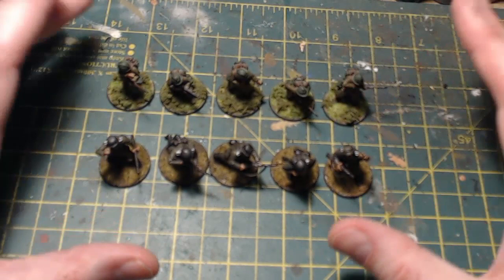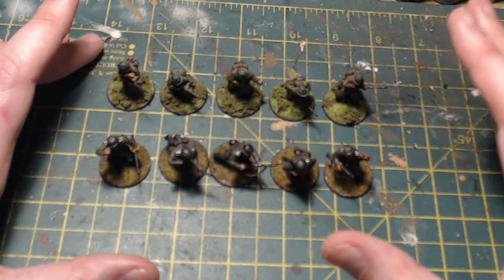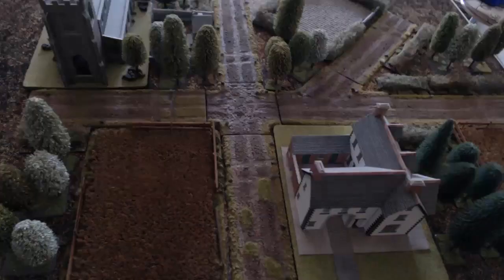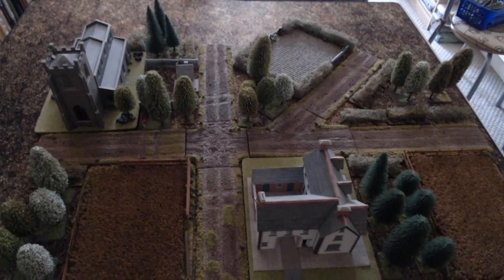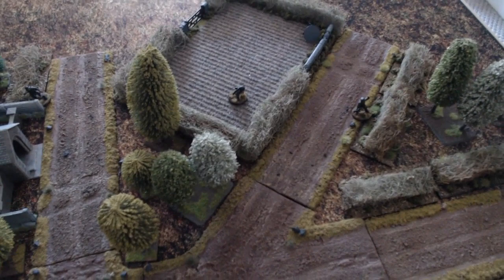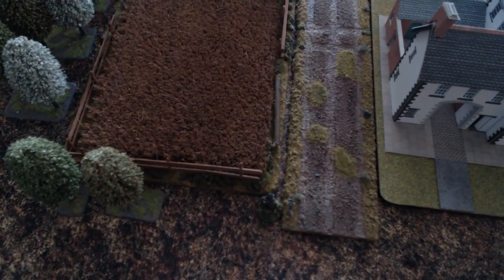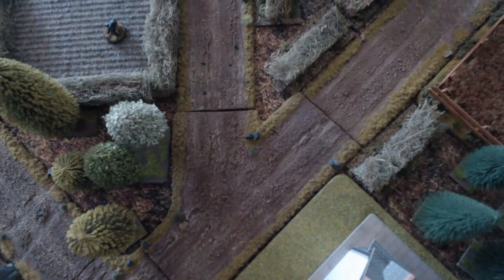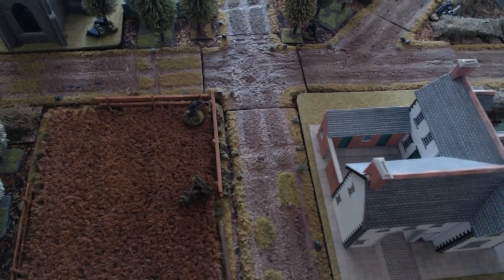Bolt Action Firefight! Solo narrative campaign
Hello everyone and welcome back to the channel! In these current times, I imagine that a lot of us will be looking at ways of solo gaming to scratch that hobby itch. I certainly have and have decided to start a solo narrative campaign using the Bolt Action Firefight rules.

This is the first video in what I hope will be an ongoing narrative campaign set in 1940 during the invasion of France, specifically centered on the fictional village of Mervel. In this first encounter, we see two small units of German and French infantry clashing on the outskirts of Mervel in a small firefight. Each game will see potential casualties with the following game being based on the outcome of the previous encounter. I have used a small number of my own house rules and these are explained in the video intro.

I had a lot of fun playing this and the Firefight rules really are great for a solo narrative such as this!

If you have any comments or questions, just pop them below and I will certainly respond to all questions and comments.

Credits;
New Land - ALBIS
Love Struck - E's Jammy Jams
A Tale of Vengeance - Aakash Gandhi
Chariots of War - Aakash Gandhi

Happy gaming and may your dice roll well!